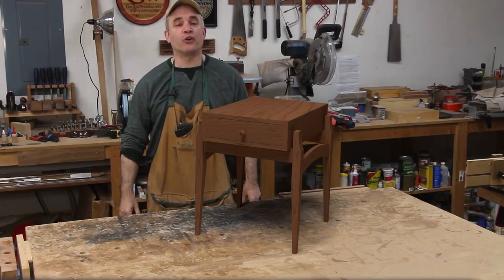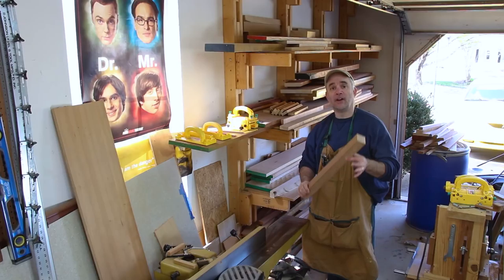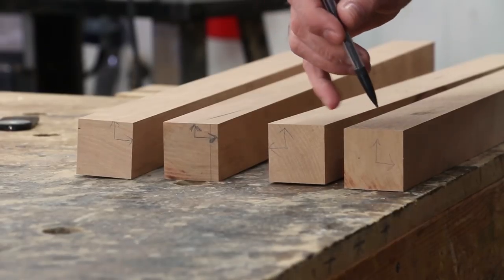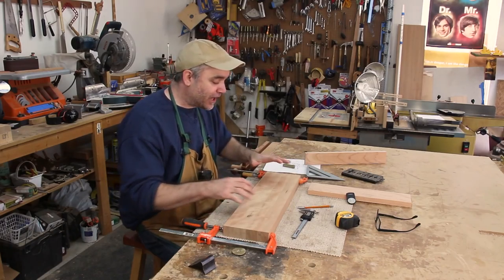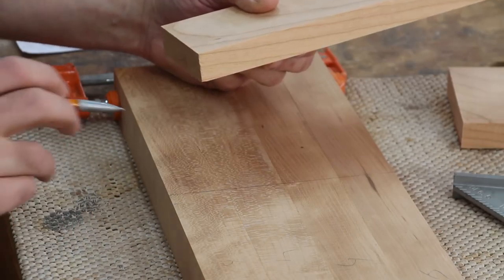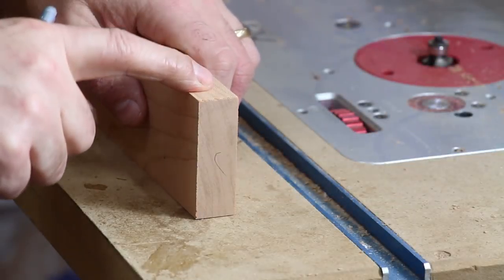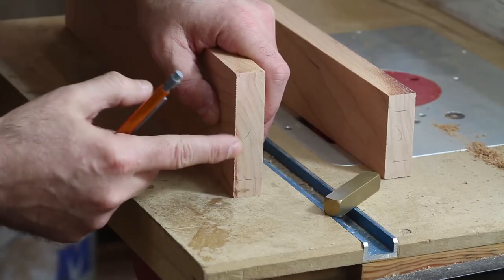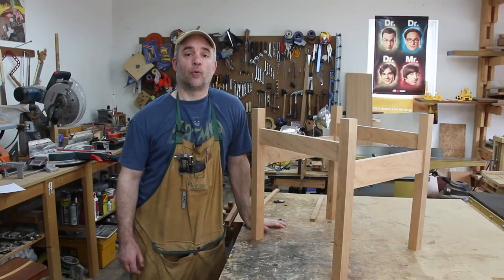Modern Drawer Box Table Part 1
Follow all of the safety rules that come with your power tools.